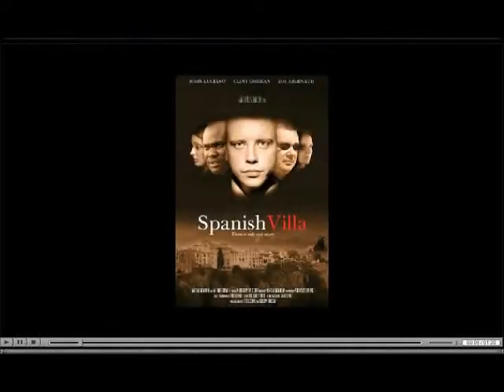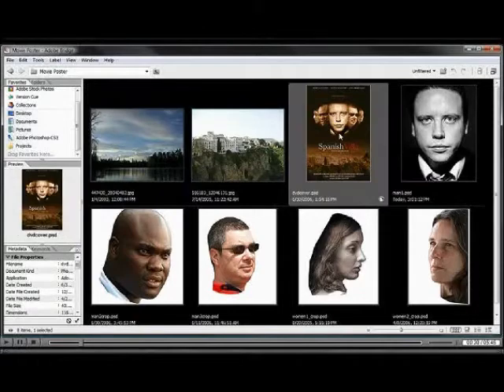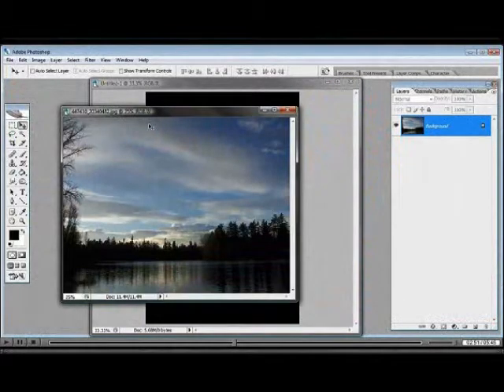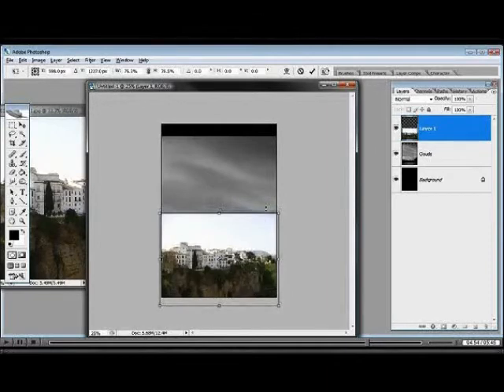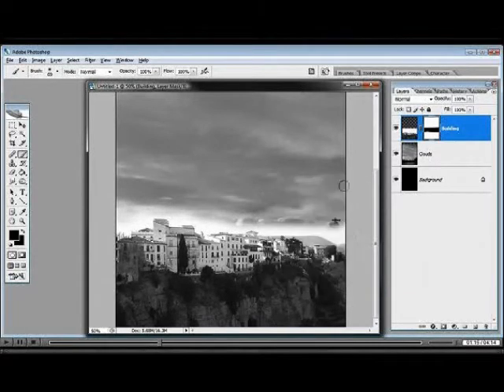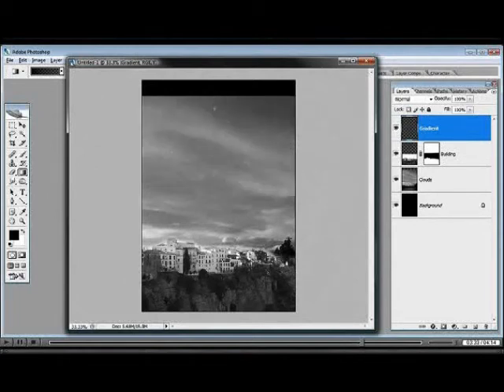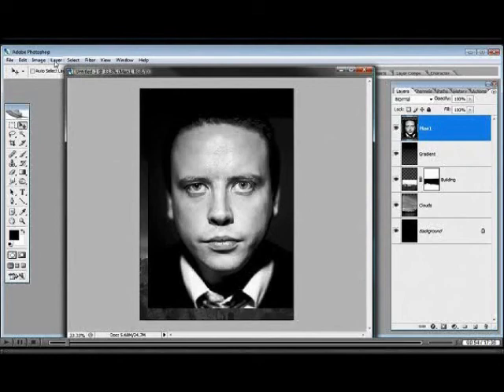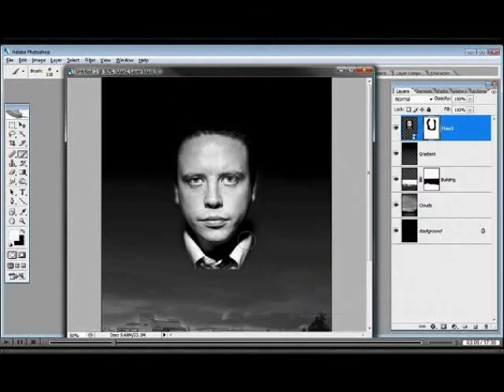1-2 PSecret DVD1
Primera Parte del Primer tuto del dvd, casi completo -_-